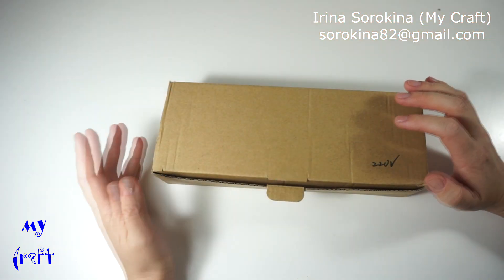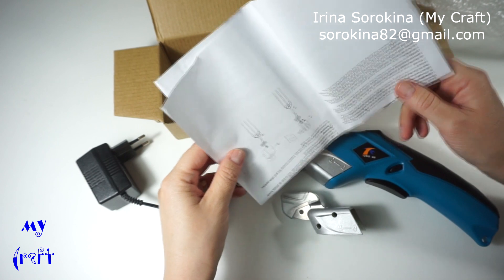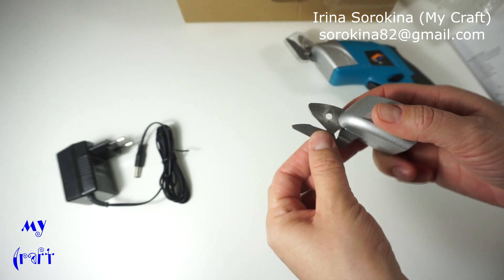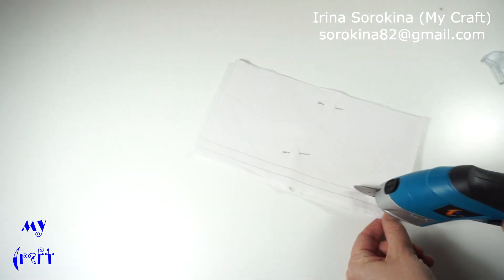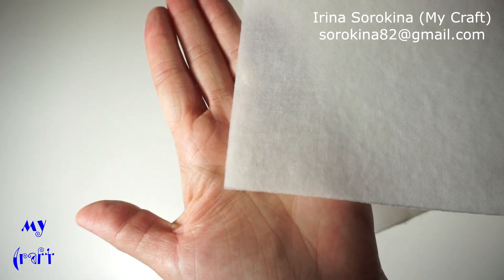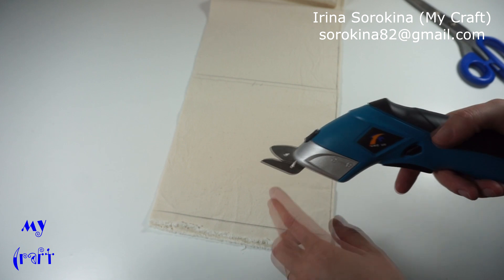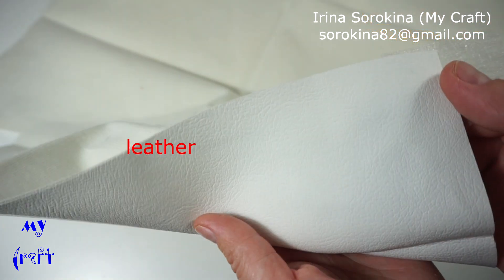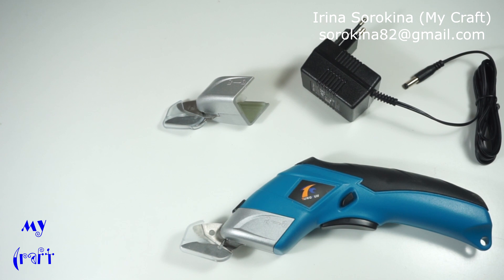Electric scissors - the review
if you use my patterns and unique ideas and show your work in social media, please note me as the author of the idea ( and the link to the group or channel)